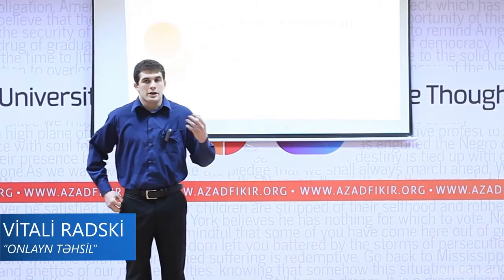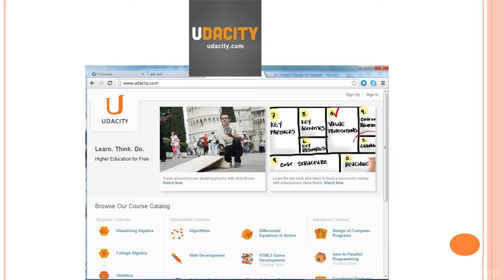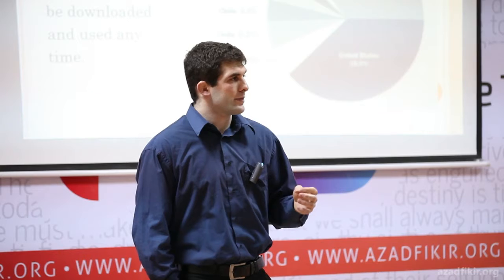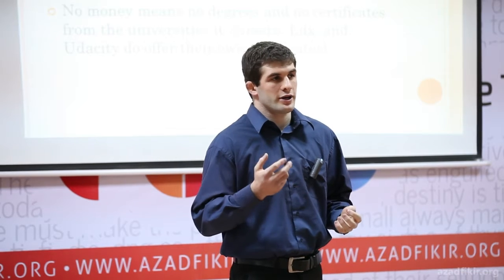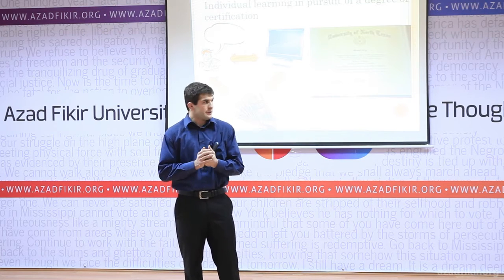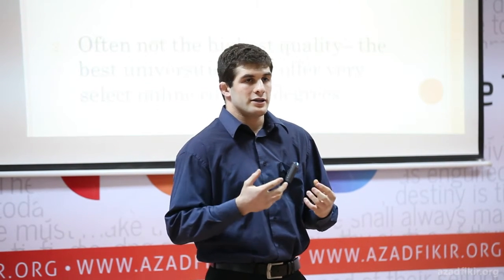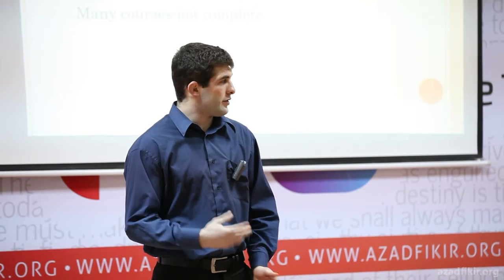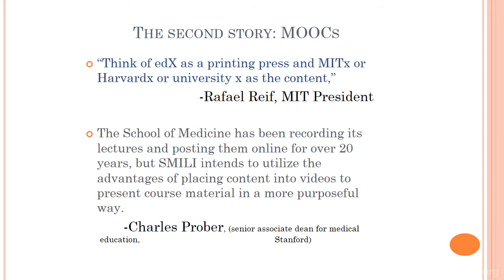AFU | Vitali Radski: Onlayn təhsil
Təhsildə İnnovasiyalar Mərkəzində əməkdaşı Vitali Radski bizim növbəti qonağımiz idi. Onun təqdimatının mövzusu internet vasitəsilə təhsil imkanları haqqında idi. Vitali bu mühazirədə internetdə xidmət göstərən və ödəniş tələb etməyən, lakin dünyanın bir çox tanınmış universitetlərinin və məşhur professorların cəlb olunduğu müxtəlif layihələr və mürəkkəb kurslara qoşulma üsulları barədə məlumat verdi.